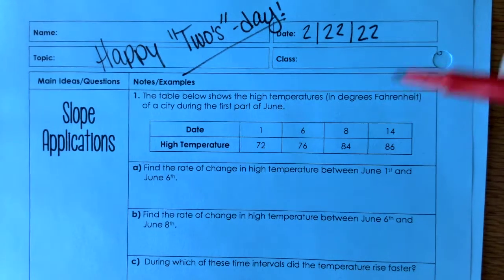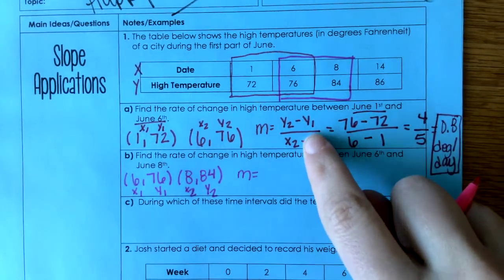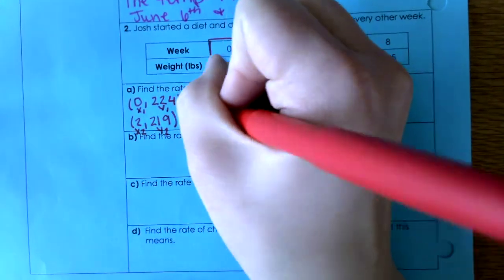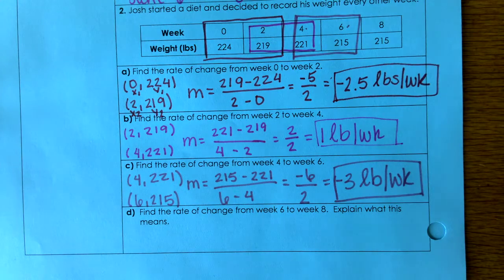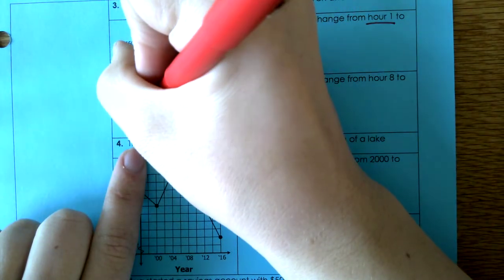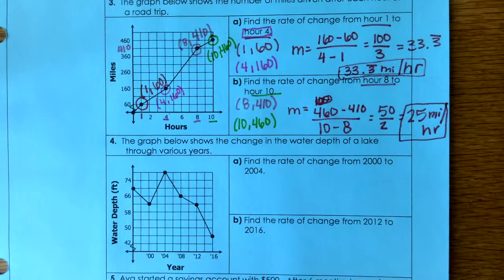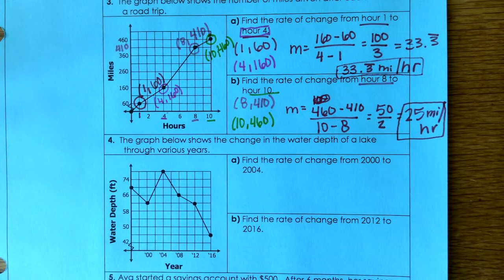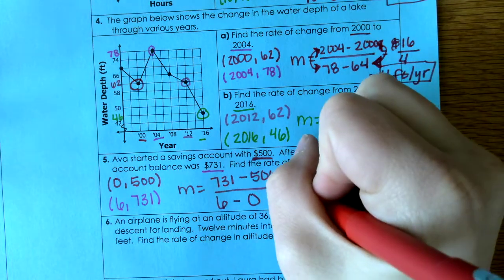Math 8 Tuesday video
Slope formula application problems